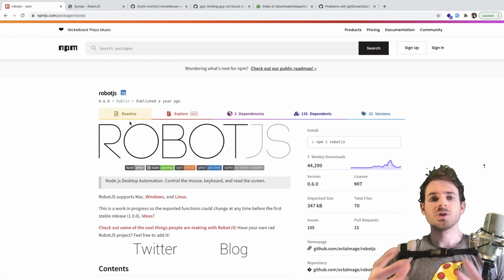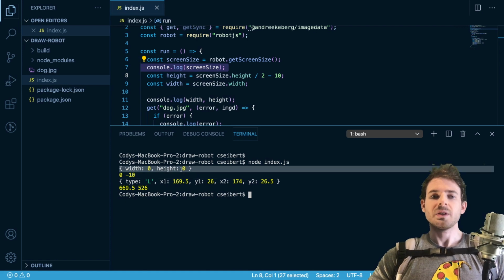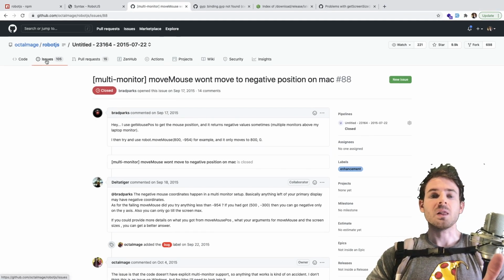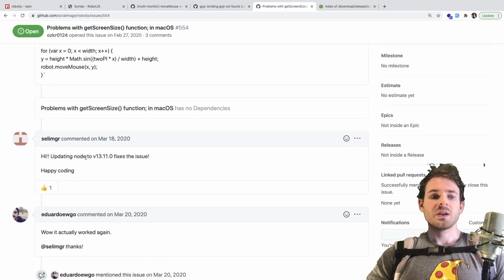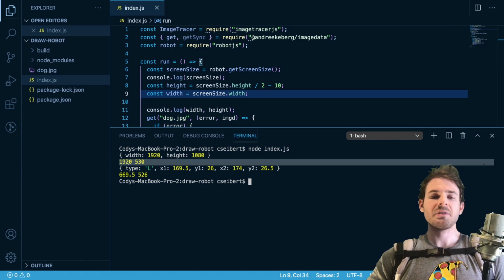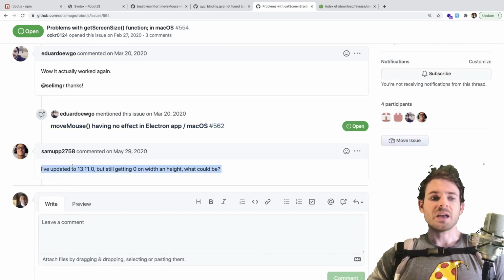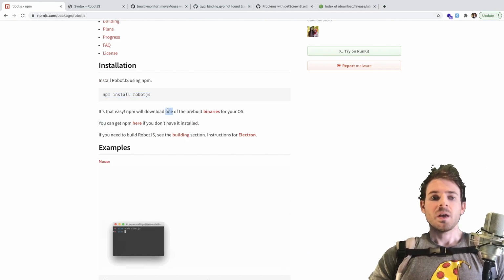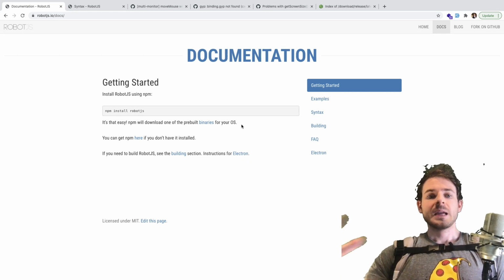You’ll spend a ton of time debugging (as a software engineer)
Ran into an issue with trying to follow the robotjs setup which was caused by my node version being 12 but robotjs requires 13 but they don't state that anywhere in their docs.